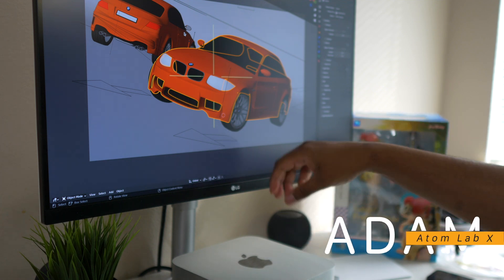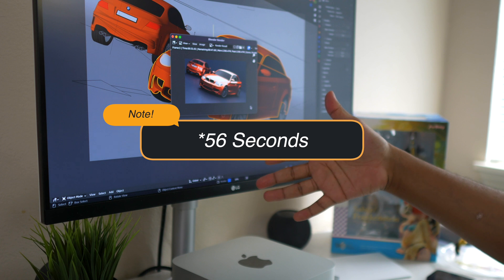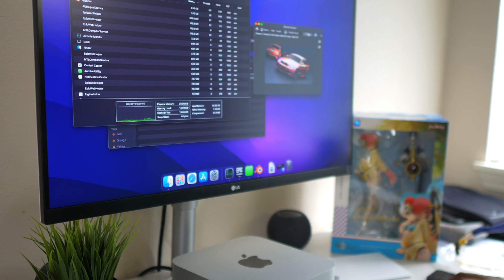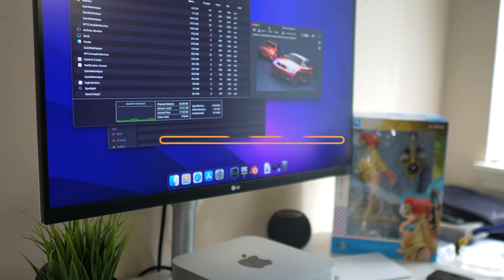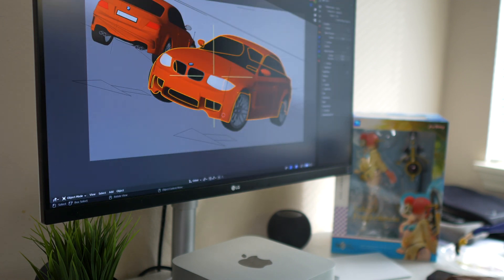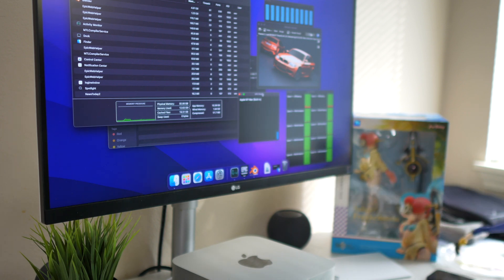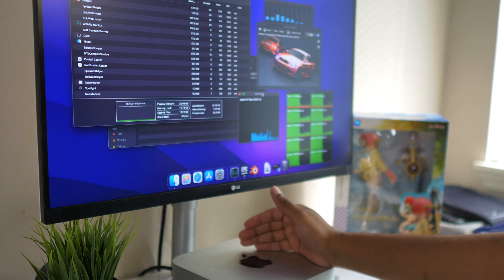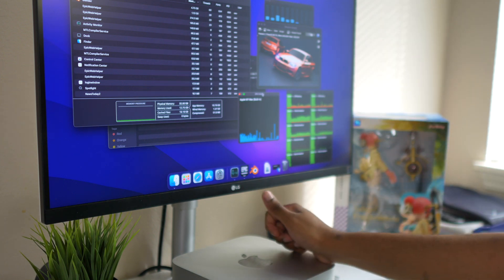Blender 3.1 Test On Mac Studio Base Model | BMW Scene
Blender 3.1 - Welcome To Za Party!